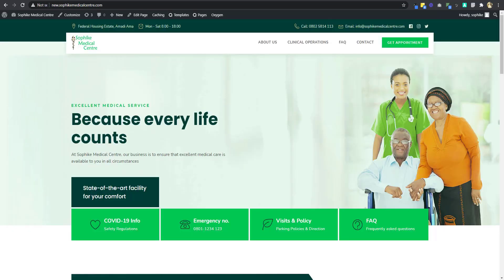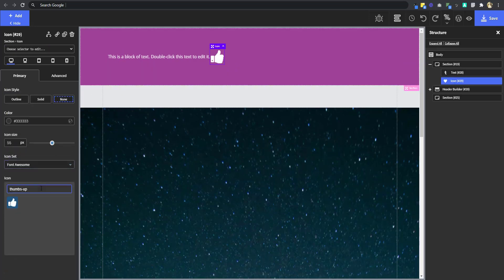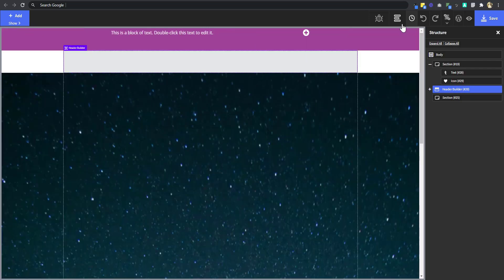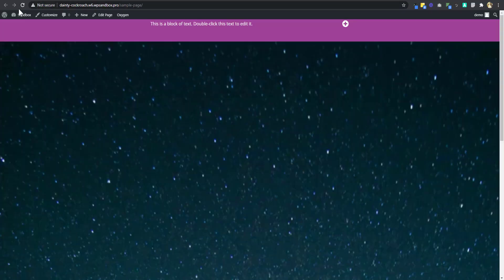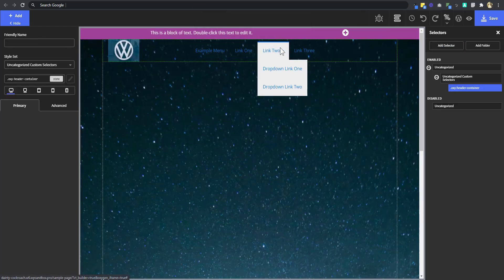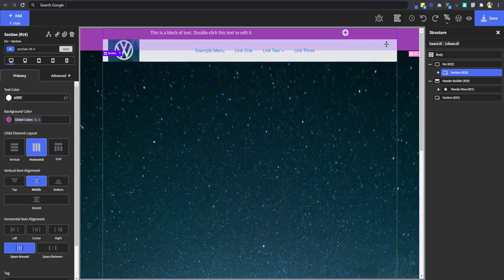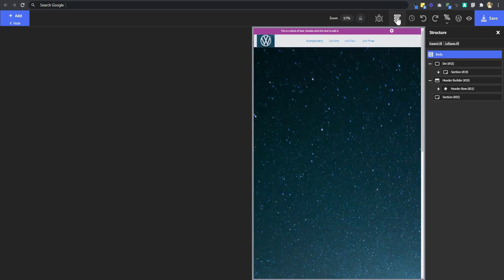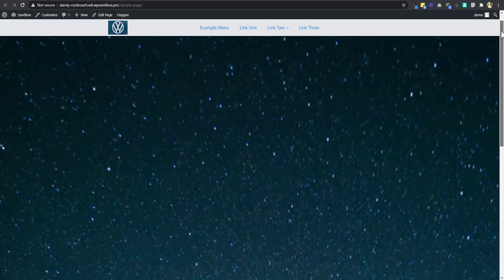Sticky Header with Expand/Shrink animation in Oxygen Builder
In this video you will learn how to create an overlapping header with sticky animations from scratch using the Oxygen Builder.